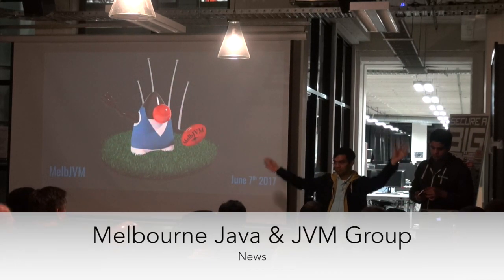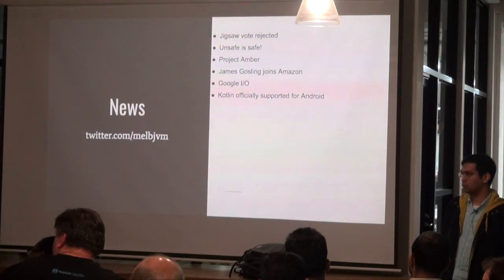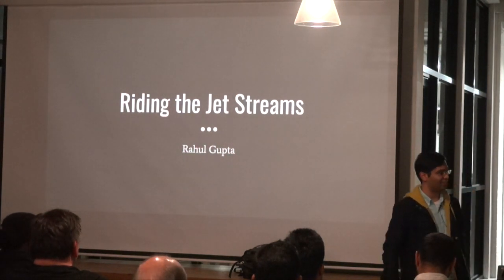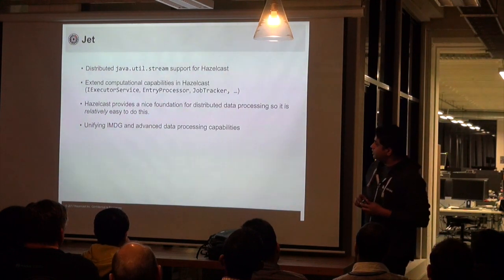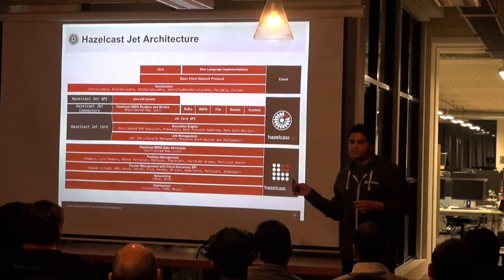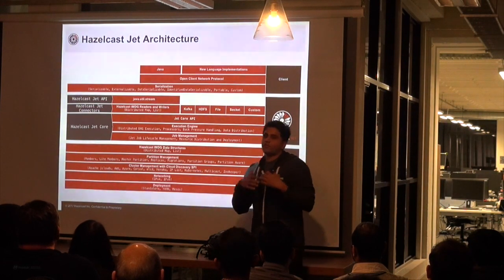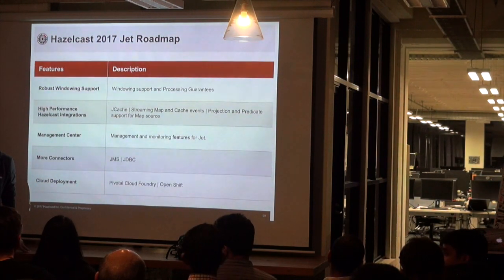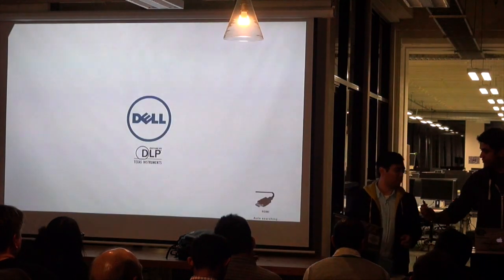News June 2017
Ani Fichadia with the Java news in June